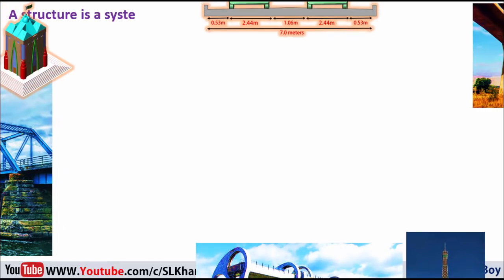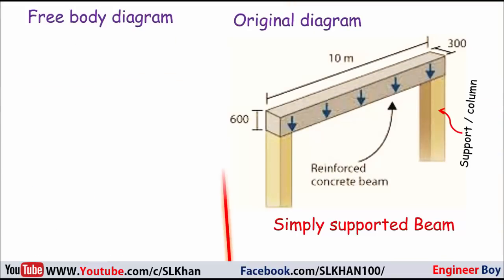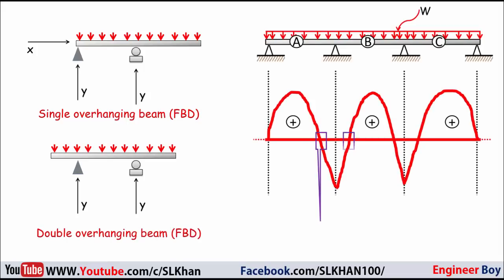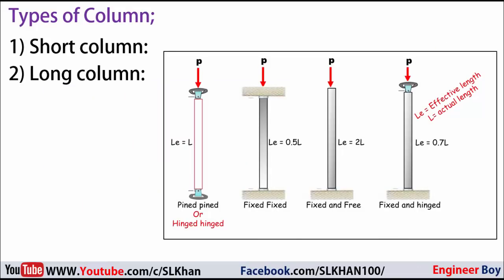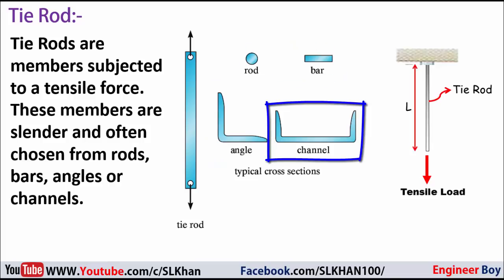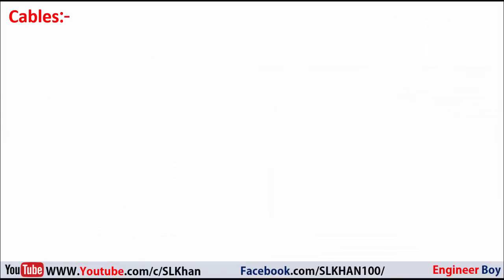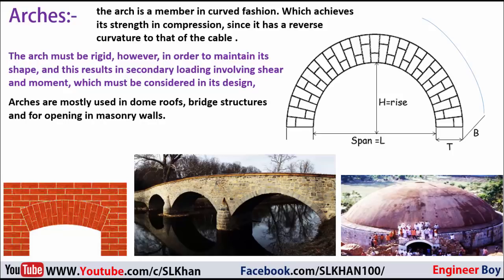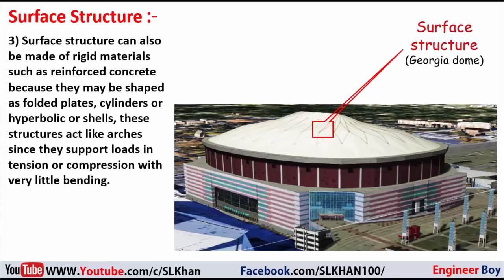What are different civil engineering structures ? Engineer boy